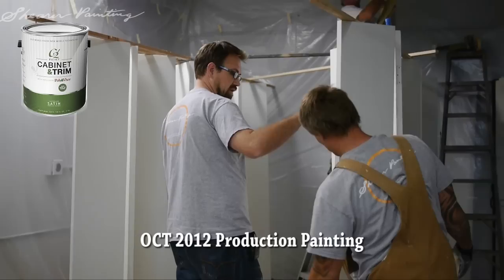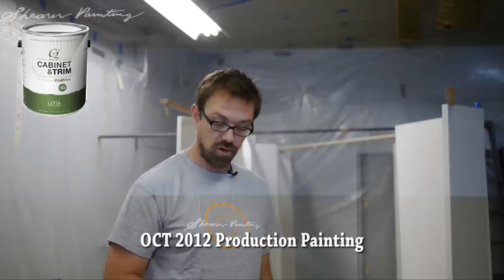C2 cabinet and trim paint with Poly Whey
c2 trim and cabinet paint with Poly Whey